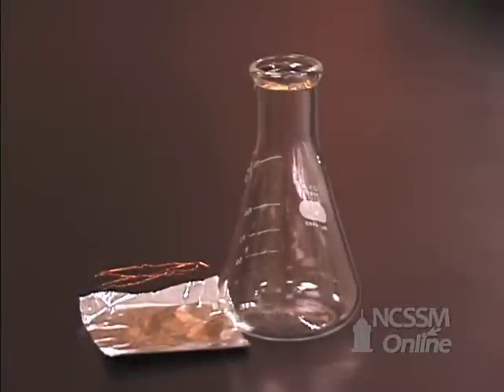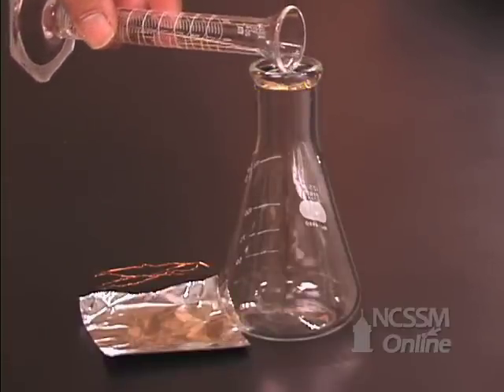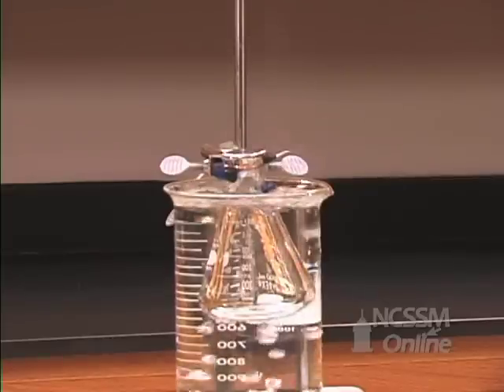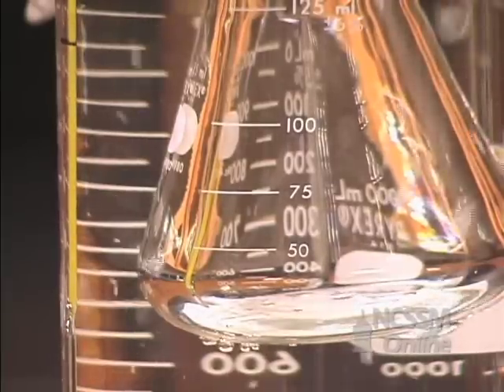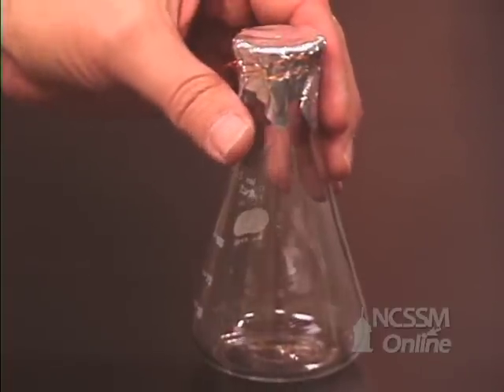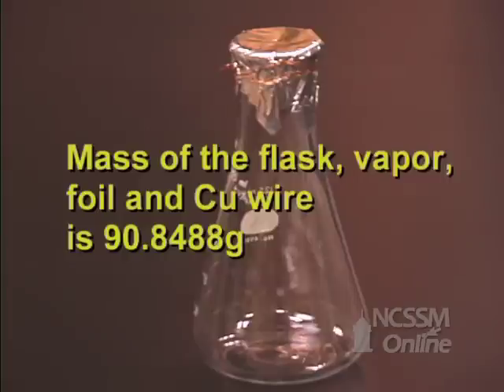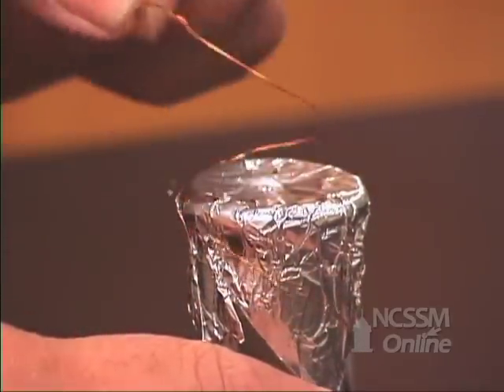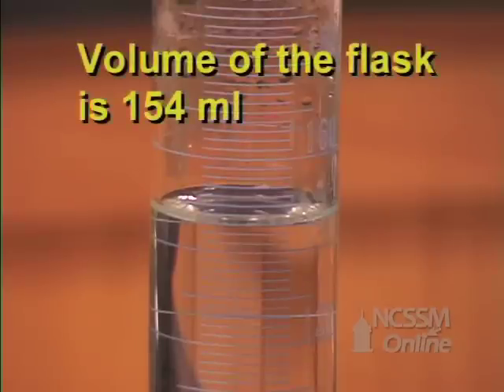Dumas Molar Mass Lab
Part of NCSSM CORE collection: This video shows the determination of the molar mass of a volatile liquid.